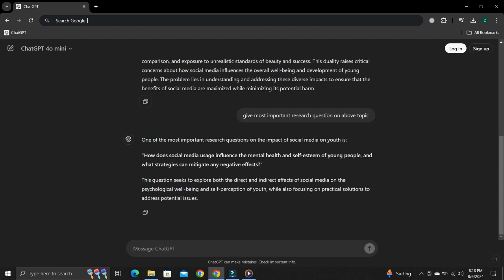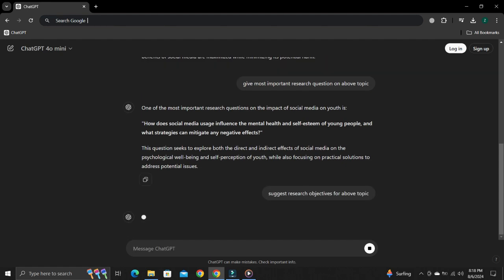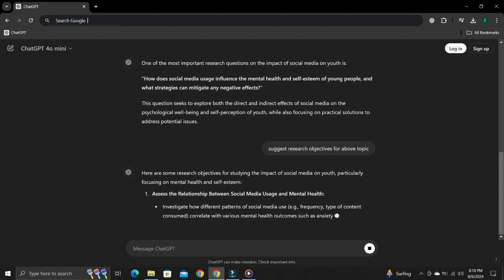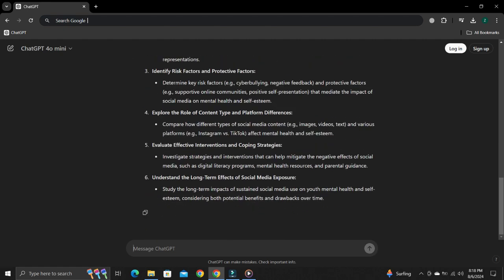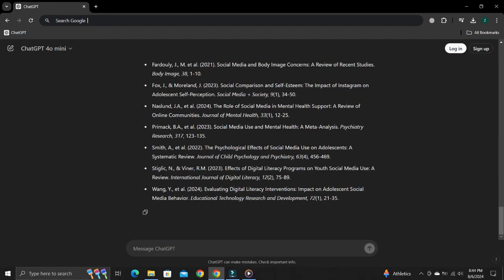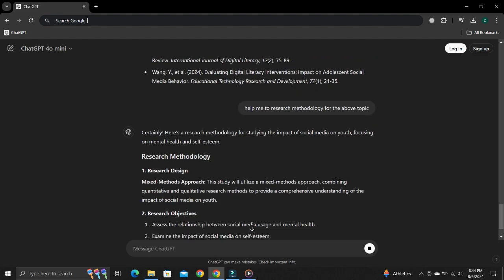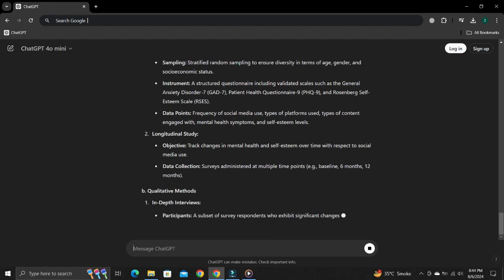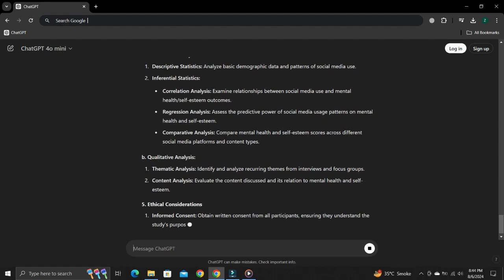How To Easily Write Research Paper Using Chatgpt | Step By Step Guide To Make Research Paper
Discover how to easily write a research paper using ChatGPT in this step-by-step guide. Learn how to use ChatGPT for research paper writing. Streamline your writing process and enhance your research with AI assistance. Watch now for a comprehensive tutorial on creating your research paper using ChatGPT!